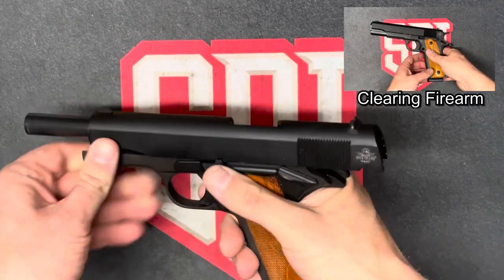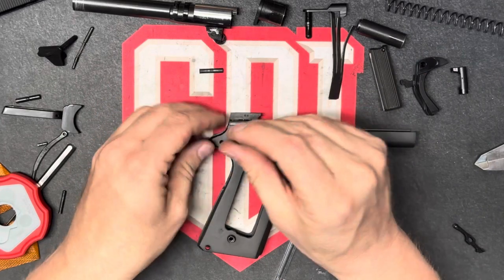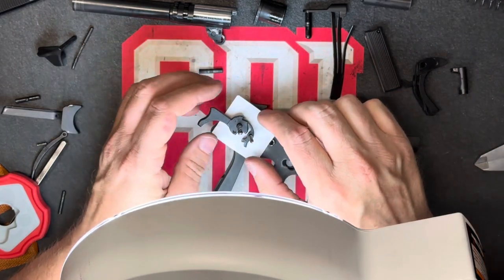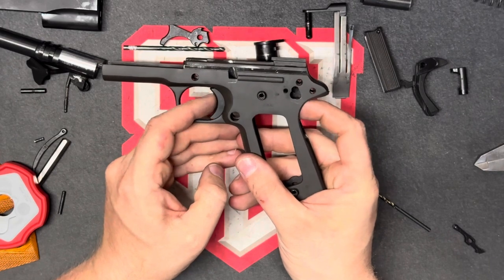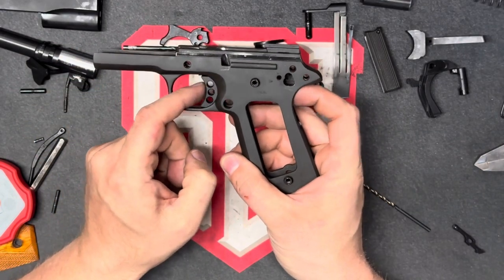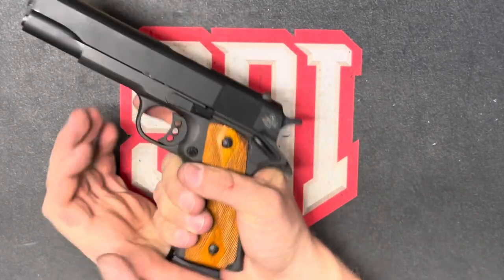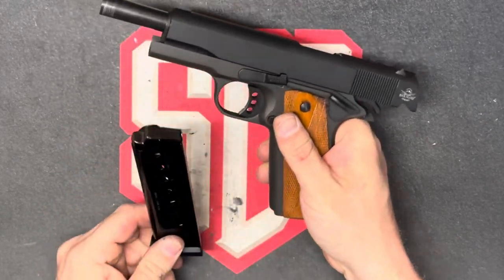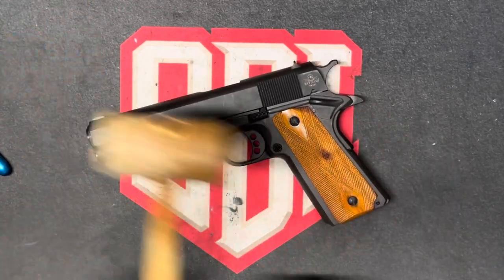SDI - FTE 214 - Week 6 Assignment (Advanced Armorer 1911)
Part One:

Relying on the guidance you received in this week's lecture, you will assess the sear angle in your 1911 and discuss why this is an important angle to consider when assessing the operation and safety of a firearm. The sear angle will be assessed while the firearm is fully assembled.

Part Two:

You will disassemble your 1911 and, after doing so, you will assess the fitment of certain components/assemblies within your firearm. You will find three from the list below using a random number generator.

Sear-to-hammer fit
Disconnector-to-sear fit
Disconnector-to-frame fit
Slide-to-frame fit
Ejector fit
Extractor fit
Barrel bushing fit
Plunger tube fit
Trigger fit
Firing pin stop fit
Link fit
Locking surfaces fit
Grip safety fit
Thumb safety fit
Part Three:

Directed by any fitment issues you found when performing the requirements for part two, you will assess and detail the work that could be performed to improve the fitment issues. You may also consider gunsmithing work and aftermarket components.

Part Four:

Relying on the guidance offered in this week's lecture, you will polish the trigger, disconnector, sear, sear spring, and hammer. After doing this, you will reassemble the firearm and assess any improvement you may notice. The polishing and reassembling requirements for this part of the video can be performed off camera, however, the before and after conditions of the components need to be shown on camera.

Part Five:

You will perform a dry and dummy round function check and share the results with your instructor. This should include your assessment of the safety systems, the trigger reset, and all of the steps within the cycle of operations.

Part Six:

You will perform a "drop test" as specified in the lectures for this course.